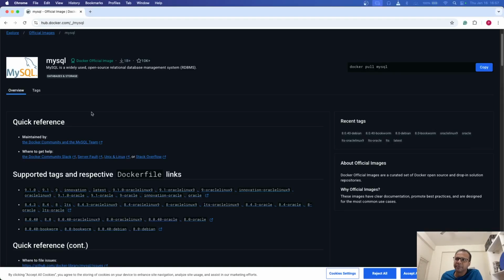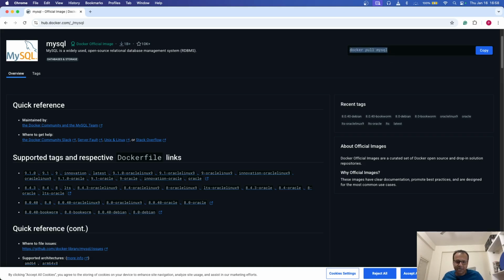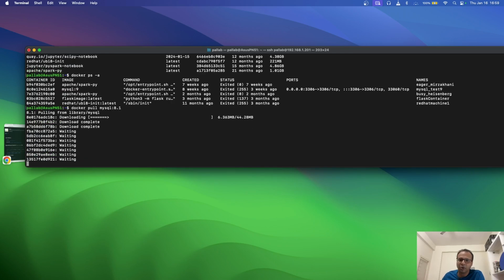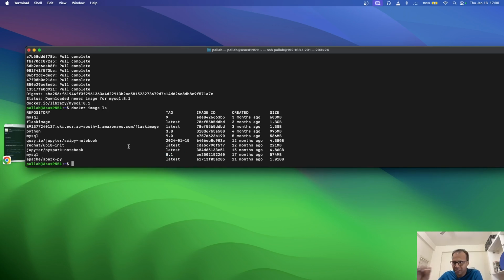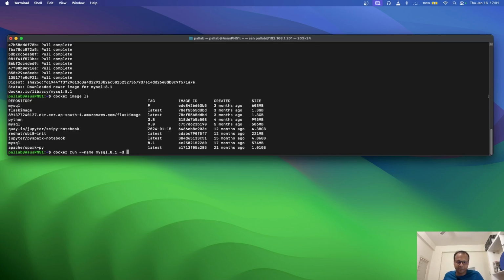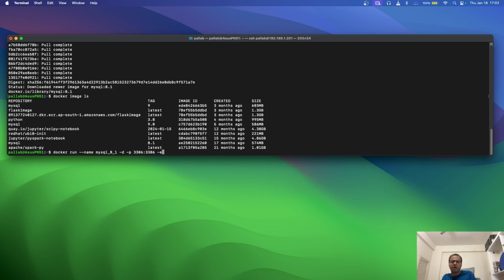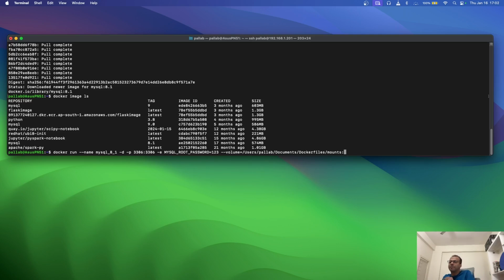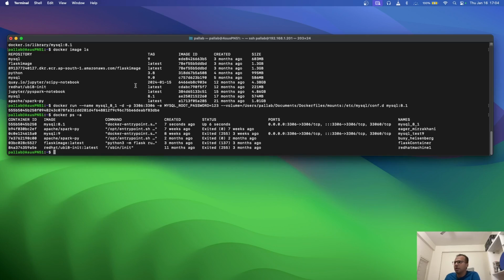Downloading docker mysql image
Hello Coders, In this video I have shown how to download docker image,  used Mysql Image for demo purpose.